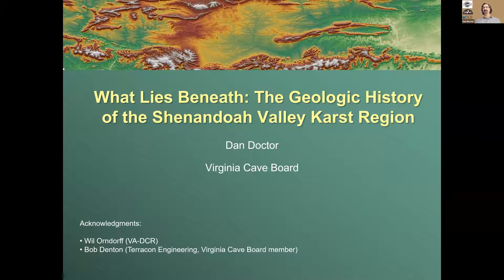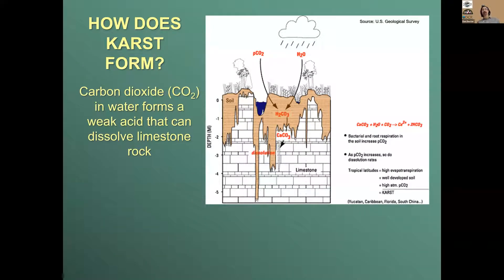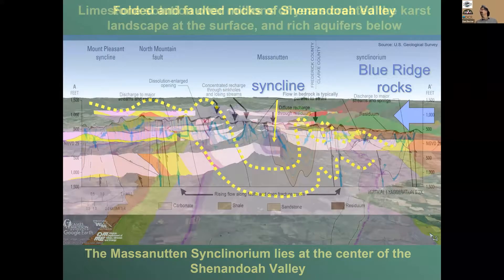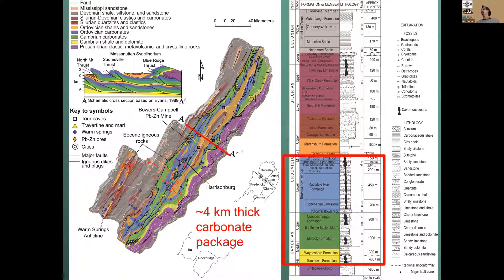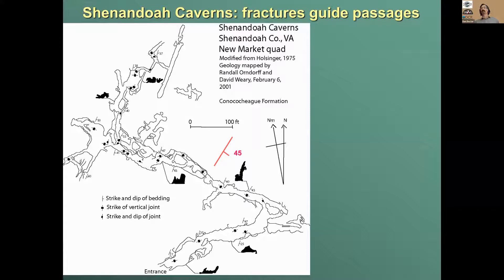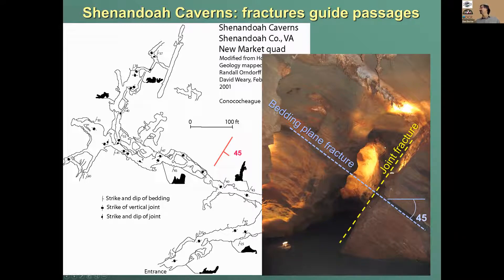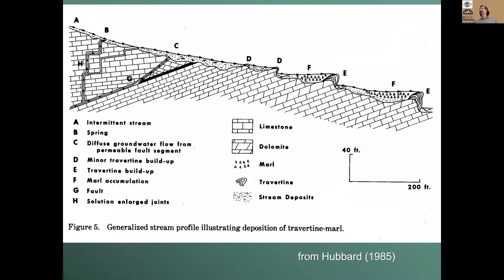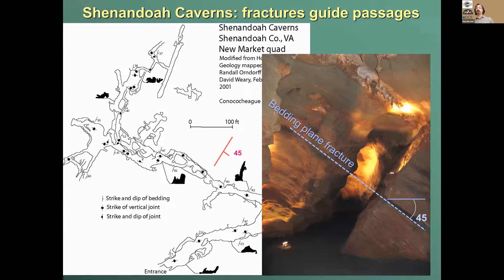IYCK NSS-VCB 5-8-2021: Geology by Dan Doctor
A presentation on Cave Geology by Dan Doctor for International Year of Caves and Karst put on by the NSS and Virginia Cave Board on May 8, 2021.

What’s Beneath Our Feet: The Geologic History of the Shenandoah Valley Karst Region

This presentation will provide a general overview of the geologic history of karst development in Virginia’s Shenandoah Valley, and will also explore some implications for managing the rich water resources within the karst landscape.